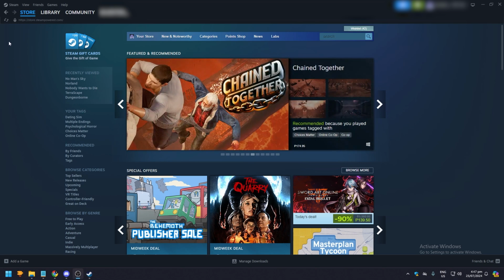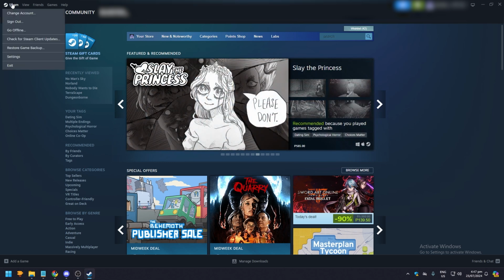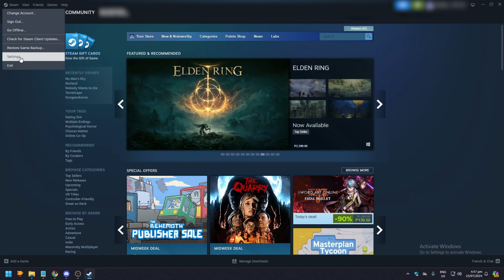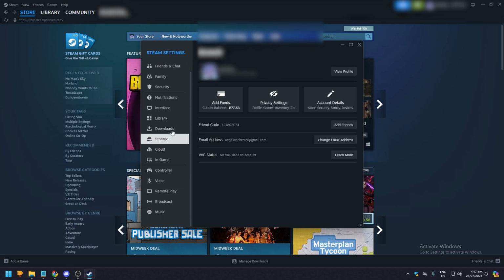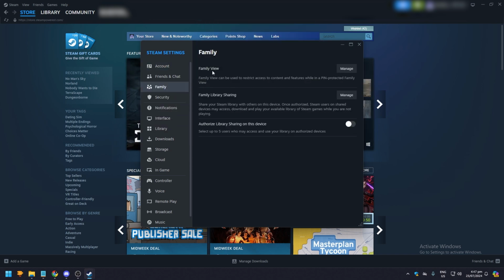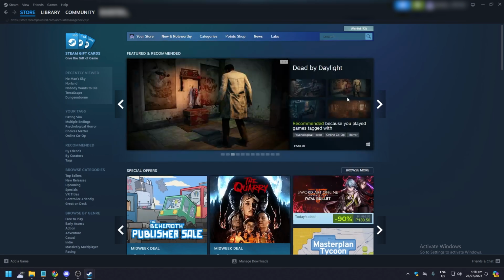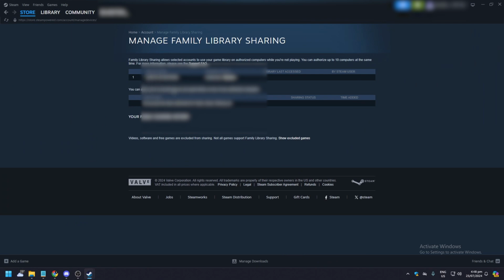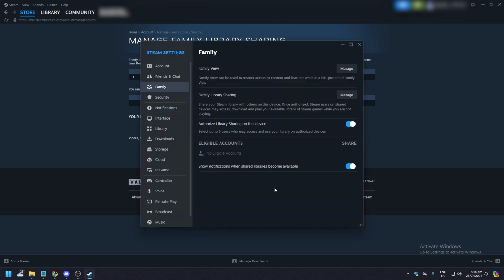How to Family Share on Steam (Best Method)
Learn the best method for how to family share on Steam in this video tutorial. Sharing your Steam library with family members has never been easier!